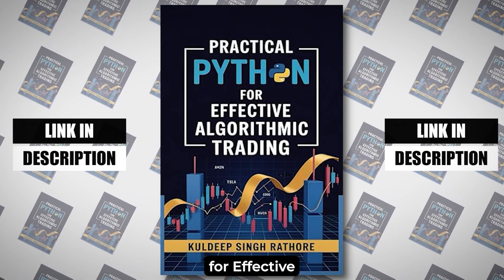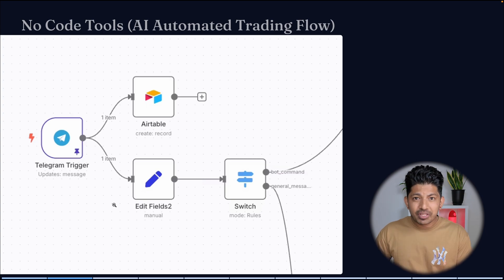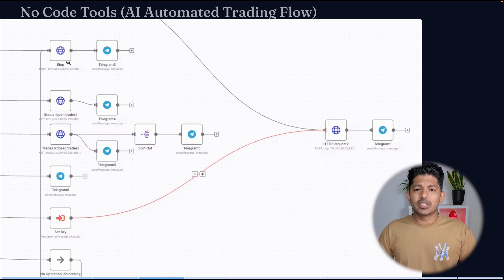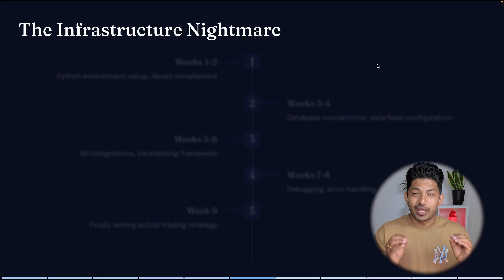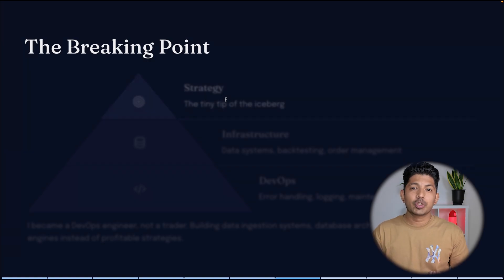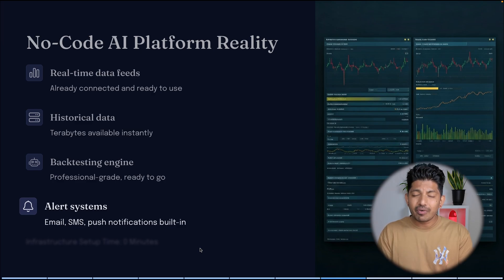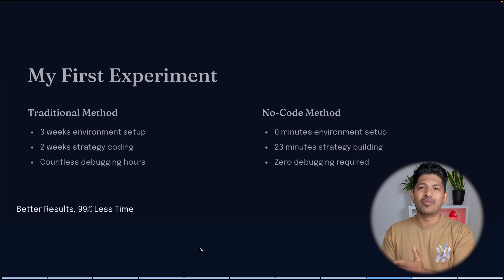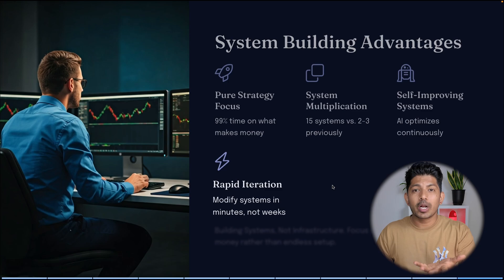AI Algo Trading Automation for Beginners No Code Needed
Say goodbye to complex code and endless debugging. In this video, we reveal how AI-powered algorithmic trading automation is transforming the way traders operate — making it faster, smarter, and 99% easier with no coding required!

🔍 What You'll Learn:
✅ What is AI Algo Trading Automation
✅ How to build trading bots without writing a single line of code
✅ Real-time data integration & backtesting
✅ How no-code AI tools like FreqAI can save you weeks of setup
✅ Turn your trading ideas into automated systems in minutes!

💡 Whether you're a beginner or experienced trader, discover how no-code AI platforms are making algo trading accessible and profitable for everyone.

No code trading

No code AI tools

Algorithmic trading without coding

No-code trading platform

Build trading bot without coding

Automated trading with AI

AI stock trading system

Zero code trading bot

Trading strategy automation

Best no-code tools for trading

No code vs traditional trading

How to automate trading without coding

AI-powered trading systems

No-code finance tools

No-code algorithmic trading tutorial

Build a trading bot in minutes

Beginner trading bot no coding

Simplify trading with no-code

AI for retail trading

Prefer reading on paper?

Want mentorship + community? Join our private Skool group where elite quants share insights, tools & real-world case studies

Your Complete Roadmap to Mastering Algorithmic Trading is Here!